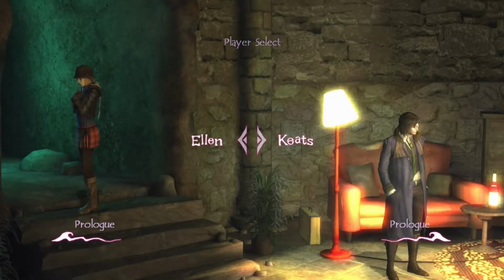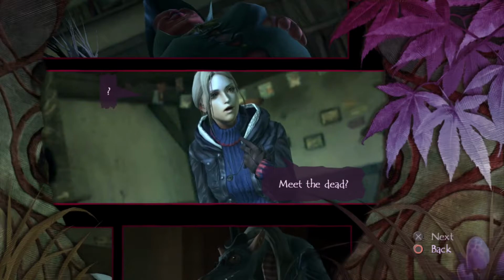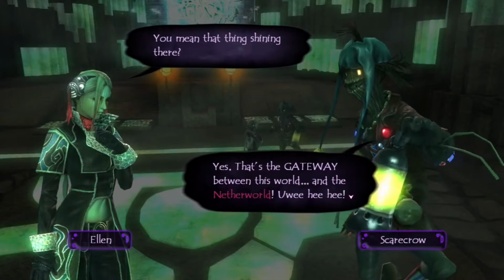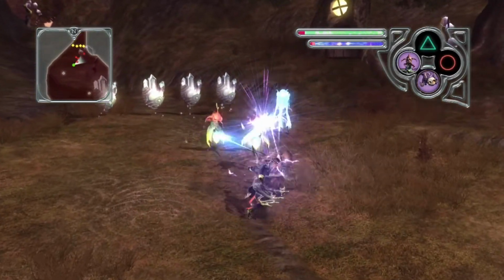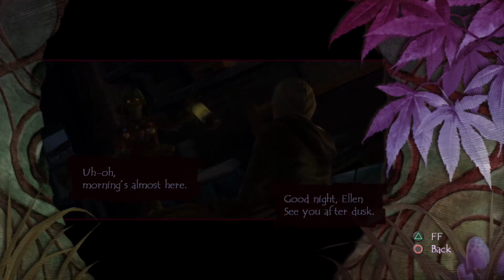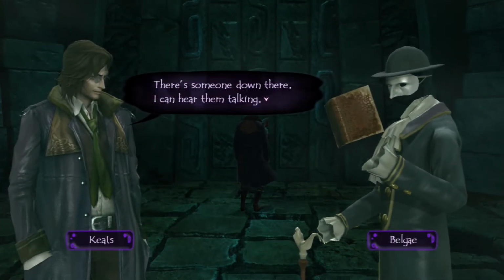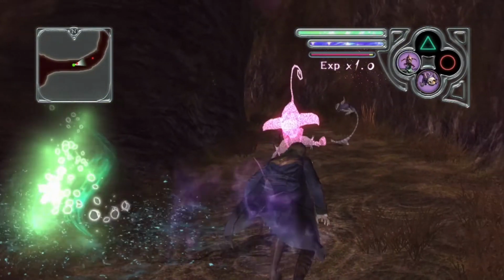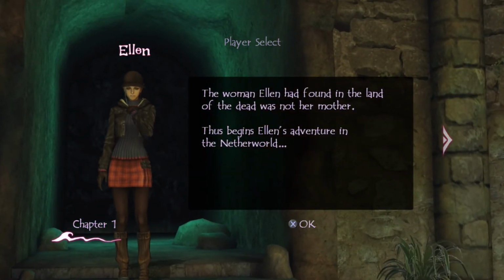Forgotten PS3 Games: Folklore - PlayerJuan (Folklore PS3 Gameplay & Prologue)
Folklore was released for PS3 in 2007 and it's a fairly forgotten game that sadly was never remastered for PS4 or received a sequel. Is it worth playing now? I'm here experiencing it for the first time! Enjoy the video and let me know what you think.

Folklore PS3 Playstation3 Folklore Gameplay, Folklore PS3 Gameplay, PS3 Hidden Gems, Forgotten PS3 Games, Playstation 3 Hidden Gems